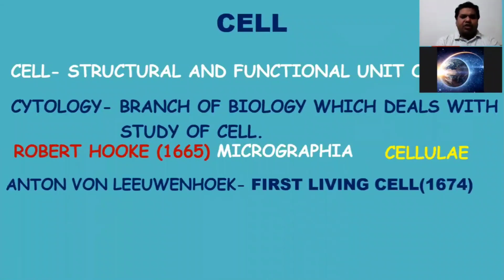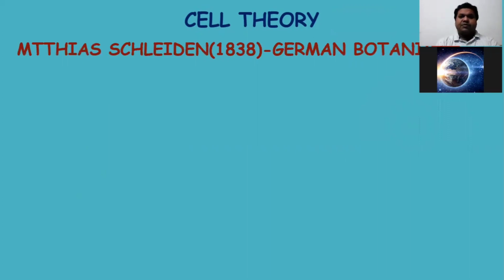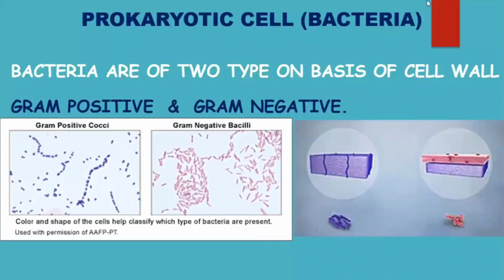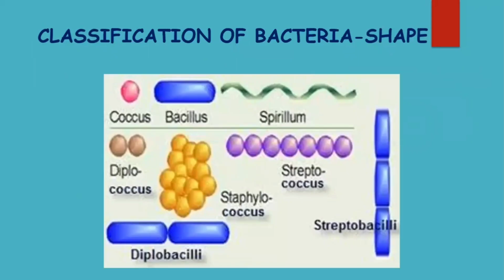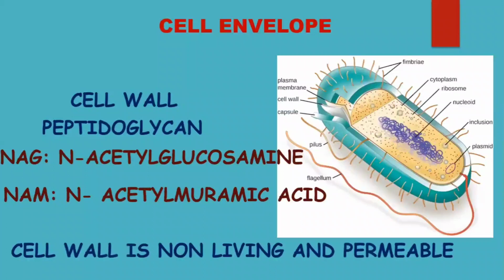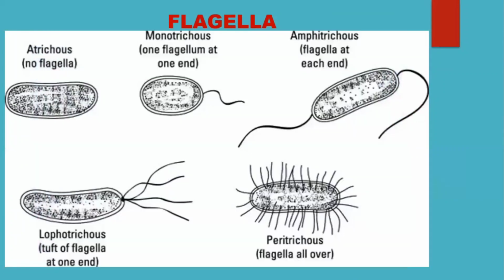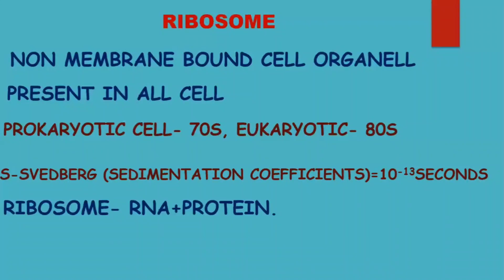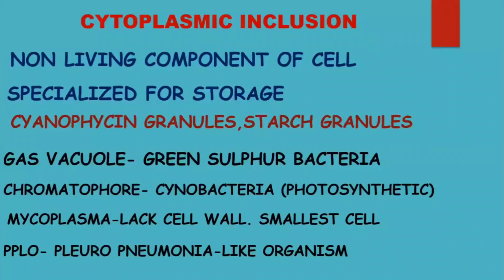PROKARYOTIC CELL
MASTER NEET BIO4U BRINGS CONCEPTUAL VIDEO FOR NEET, ISSER, OLYMPIAD. THIS VIDEO GIVES DETAIL STUDY ABOUT PROKARYOTIC CELL.